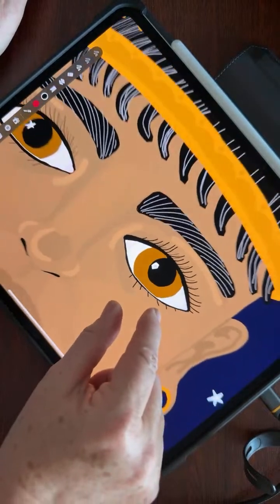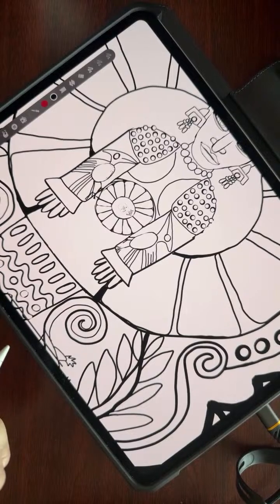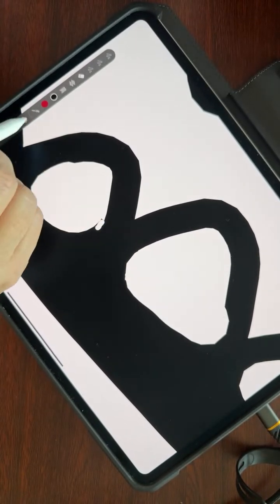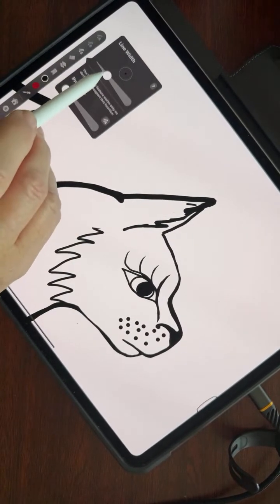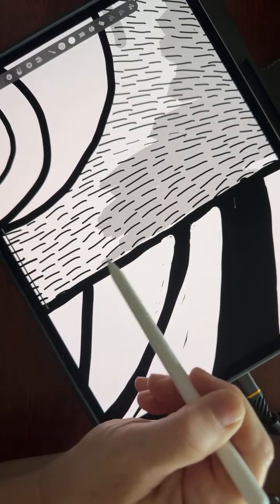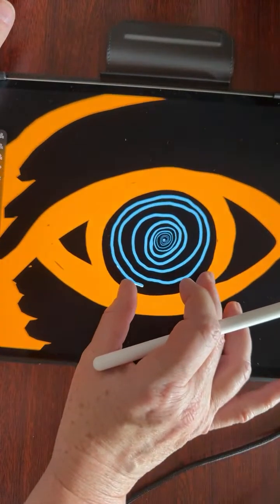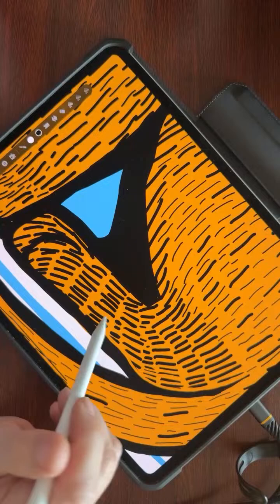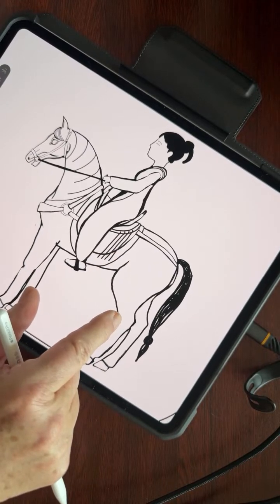Drawing fashion, Infinite Zoom part two ￼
I’m continuing my Infinite Zoom HISTORICAL fashion drawing today. I share everything I know as I go along with you so you can learn. I am using a beginner friendly program by endless canvas. I create live, shorts, and longer videos related to art, illustration and illustrated books. You will find a mix of how to's, artist journey stories, and animated art for viewing.